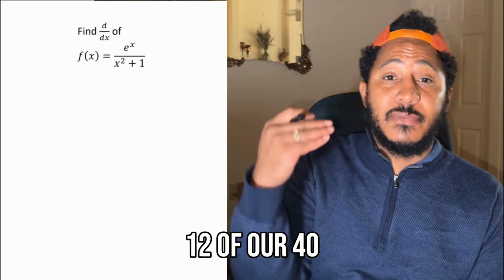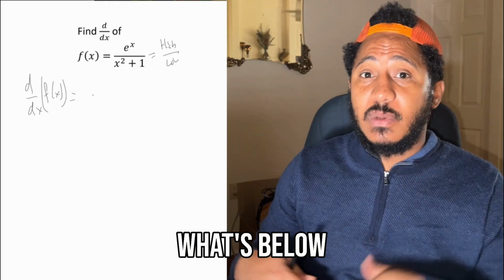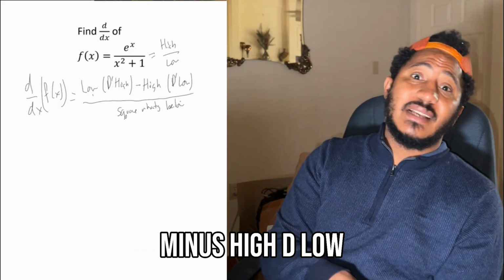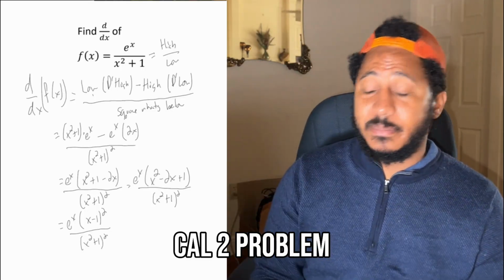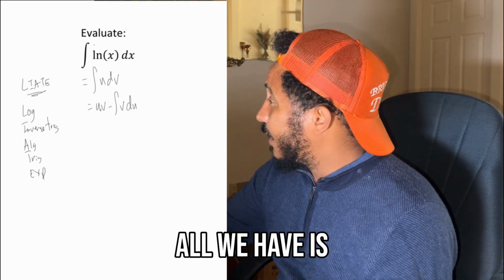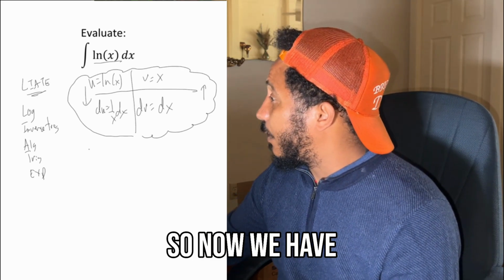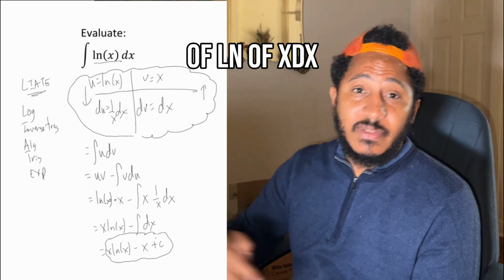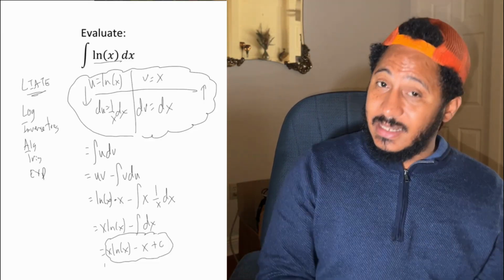Quotient Rule Derivatives (Day 12) and Integral of ln(x)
Day 12 of my 40 Problems in 40 Days challenge.

Today we do:
Calc 1: Differentiate f(x) = e^x/(x^2 + 1) using the quotient rule
Calc 2: Evaluate ∫ ln(x) dx using integration by parts (LIATE + UV - ∫ VDU)

CHAPTERS
0:00 Day 12 intro
0:18 Calc 1 problem setup
0:32 Quotient rule (low d high - high d low)
1:05 Apply the quotient rule
1:40 Factor and simplify
2:12 Final derivative
2:22 Calc 2 problem setup
2:35 LIATE + choose u and dv
3:05 Derive down, integrate up
3:35 UV - ∫ VDU
4:05 Simplify the remaining integral
4:40 Final answer + C